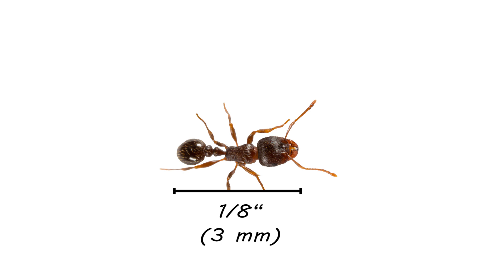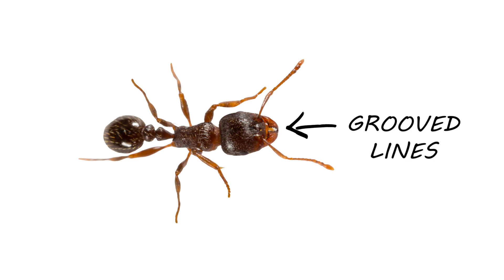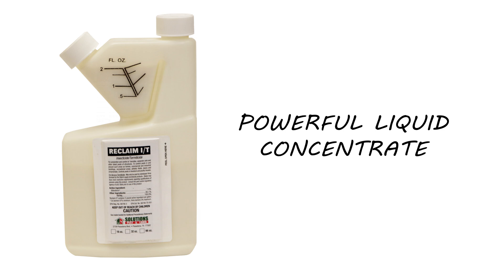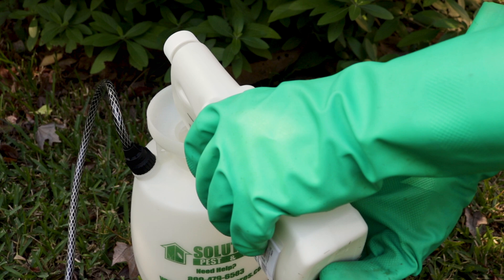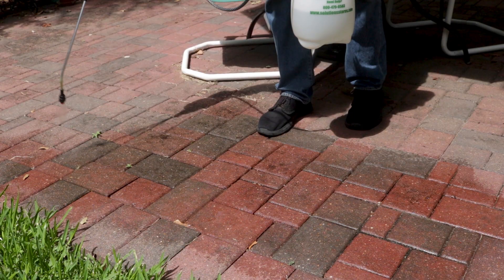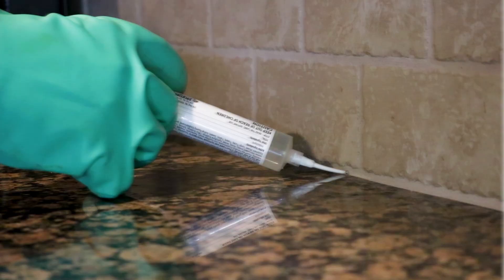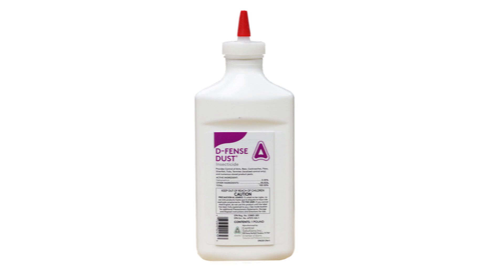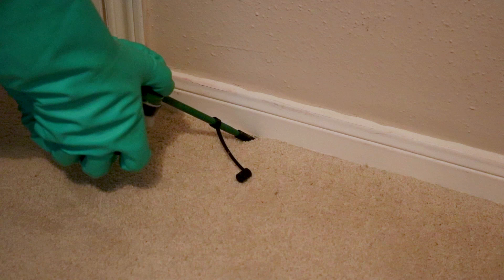How to Get Rid of Pavement Ants (3 Simple Steps)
See how to get rid of pavement ants GUARANTEED! This video will teach you the best and easiest methods for pavement ant control.

The pavement ant is one of the most common ant species encountered in urban areas. True to their name, they are typically found around pavement, nesting in the soil beneath and between concrete or asphalt. Though they don’t pose a health risk, they can contaminate food and invade homes so it’s important to perform proper Pavement Ant control.

Pavement ants are very small -- typically an eighth of an inch long.  They can range in color from dark brown to black, but are usually brown with lighter legs and antennae. And they grooved parallel lines along the head and thorax.

Pavement ants can be found along or in cracks in driveways, curbs, and sidewalks; under landscaping rocks, around bricks, or along foundations. Their nests might resemble a volcano with a dirt crater. Inside, they can be found in wall voids, and most commonly under floors where carpet meets baseboards.

They are easily found trailing along sidewalk and other pavement structures, so that is a good place to start for pavement ant control.

First use Reclaim IT. Spray ant nests and activity along sidewalks, driveways, patios, and landscape beds.

Next, use Ant-Trax ant gel bait. Apply Ant-Trax in locations where ant activity is common, such as kitchens, near appliances, near baseboards, and entry points. When baiting, be sure to remove any competing food sources by storing food in airtight containers or picking up pet food.

Finally, use D-Fense dust around your home. Apply D-Fense dust inside wall voids, under appliances, under baseboards, and into points of entry like weep holes or where pipes penetrate the wall.

Prevent pavement ants from returning by continuing to eliminate food sources in your home. Clean countertops, sweep, and vacuum frequently. Remove water sources by fixing any leaky plumbing. Remove yard debris, and trim vegetation back from the house. Seal up any cracks and crevices. Use Reclaim IT to create a barrier around your home by spraying three feet up the structure and three feet out. And be sure to spray follow up applications of Reclaim IT every three months for continued protection.

Pavement ants are a nuisance pest and will not hesitate to infest your home or yard in search of food, but they can be controlled easily with these professional products, equipment, and tips from Solutions Pest and Lawn.